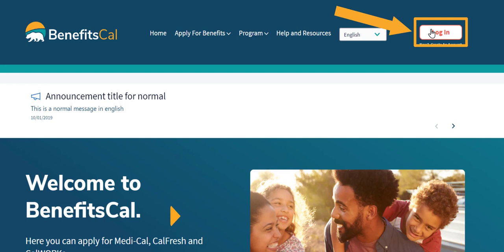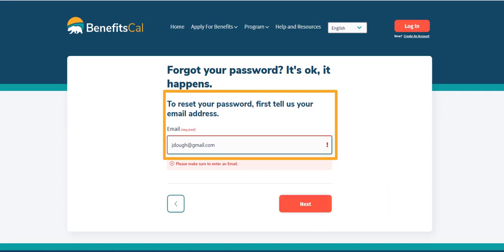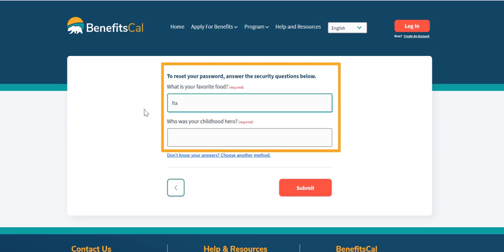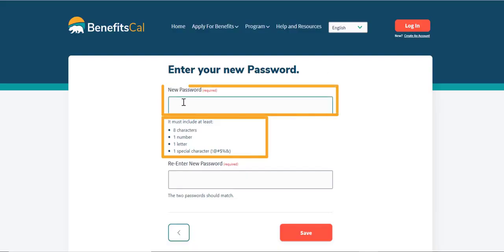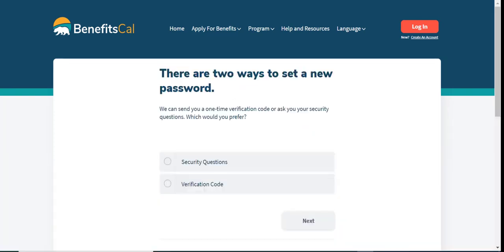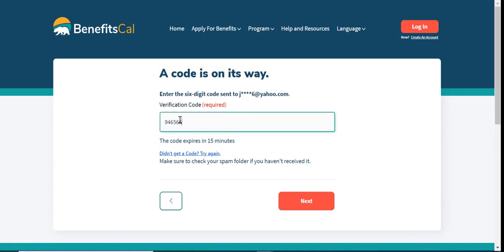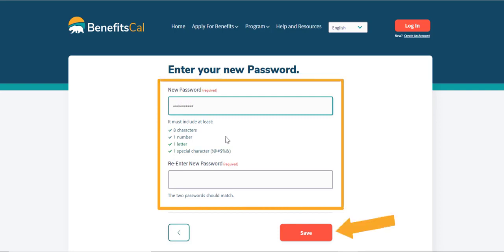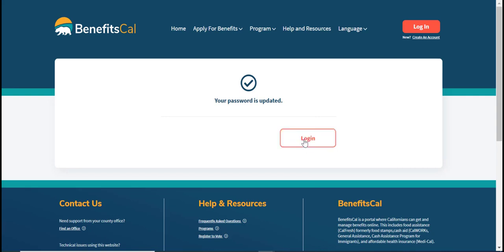Reset BenefitsCal password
This video shows users how to reset a BenefitsCal password.